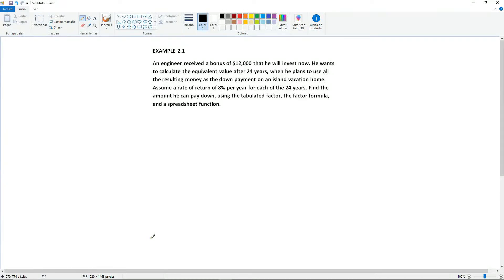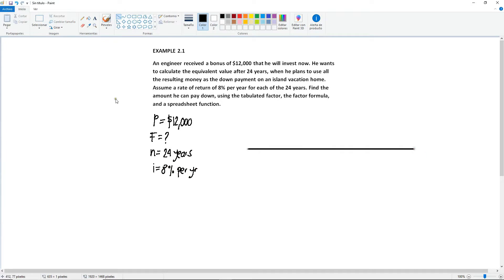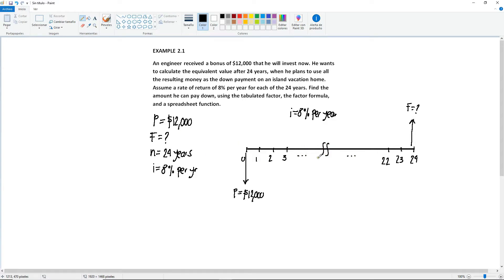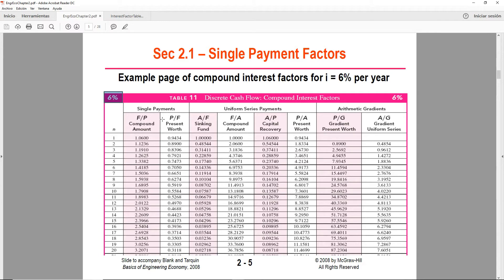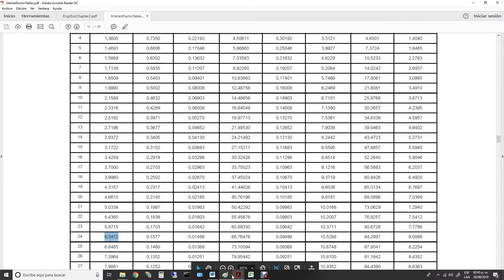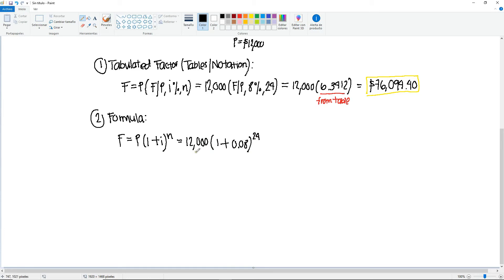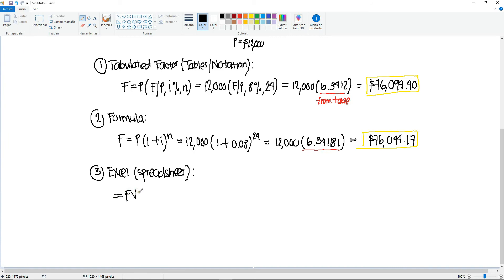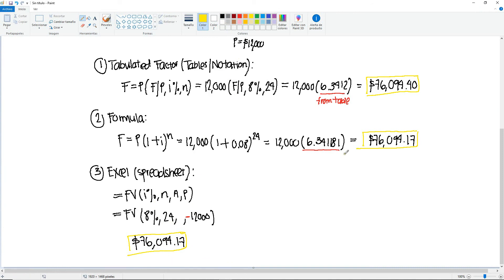Engineering Economics - Factors, Formulas, and Excel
Engineering Economics
Chapter 2 - Factors: How Time and Interest Affect Money
Section 2.1 - Single Payment Factors
Example 2.1

Textbook:
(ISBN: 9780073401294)